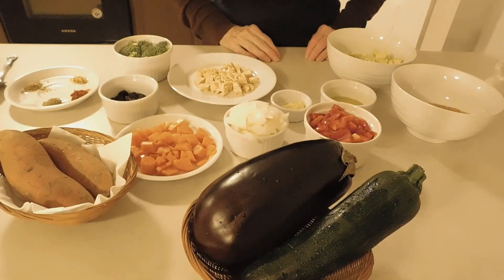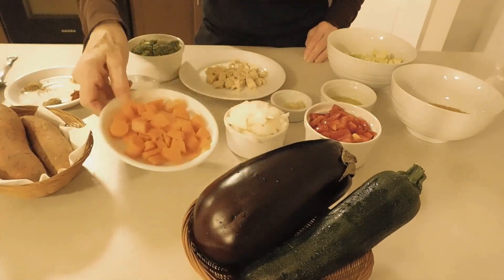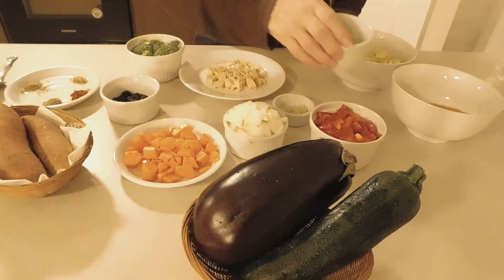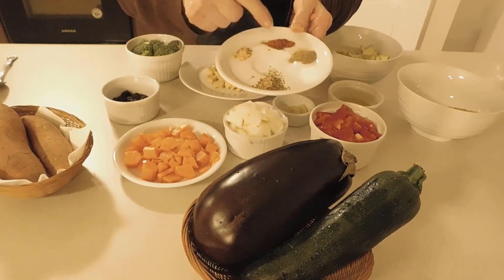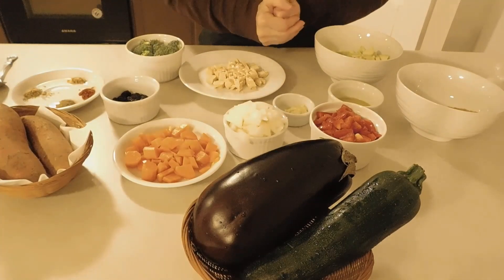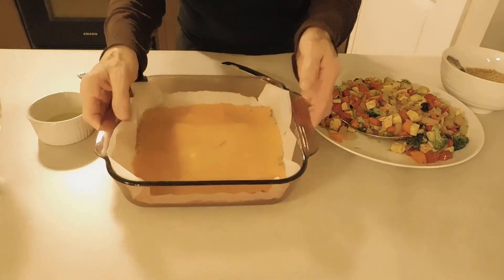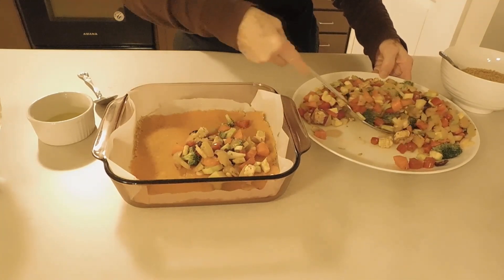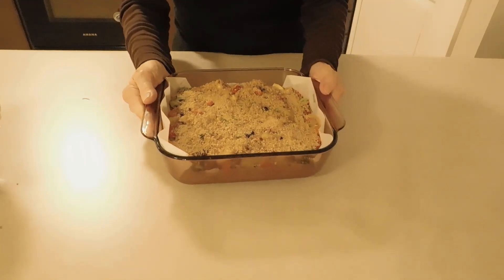Appetizing Tempeh with Italian Style Vegetables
Appetizing Tempeh with Italian Style Vegetables, is one of my favorite dishes.
It has Tempeh, a super healthy option rich in fiber, fresh vegetables, organic extra virgin olive oil, and a superb variety of herbs and spices.
My recipe is Free from butter, cream, white sugar and free from colorants.
I hope you will enjoy this lovely recipe and it will be one of your favorites too.

Hi dear Friends, my name is Delia,

Please, share this video with your family and friends on social networks and if you have any question about any of my recipes, please write me and I’ll be more than happy to answer you.